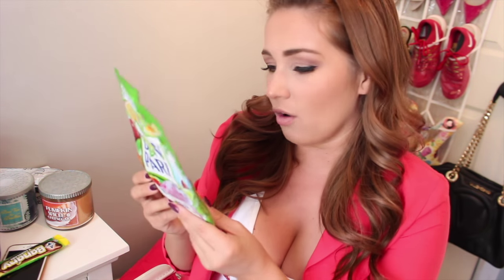American Girl Tries CZECH Snacks!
Trying a bunch of different Czech snacks my friend Dave from Czech Repubic sent me!

Follow him on instagram @davidzlobicky

Hope you enjoy it & make sure to post a review when you’re done reading!

Hello my lil’ slices of pizza!
If you’re new to my channel, here is a little about me.
I’m an actress, owner of the world’s cutest pug, Frank, and a pizza enthusiast. I love to make videos that make people smile, laugh, and think.

p.s. If you’re wondering what my Youtube name means: It’s my Czech name!

I love getting to know you guys, and I make it my mission to try and respond to every one.